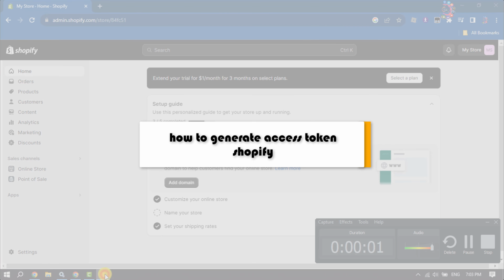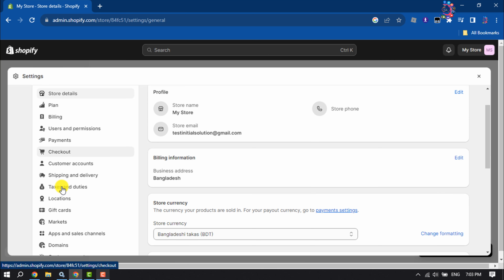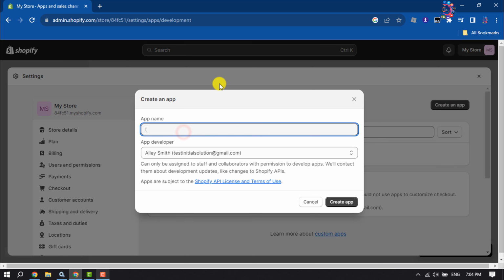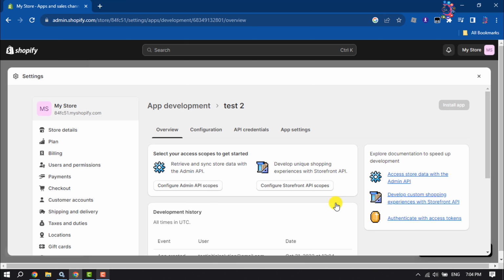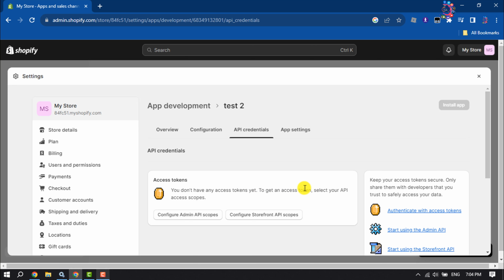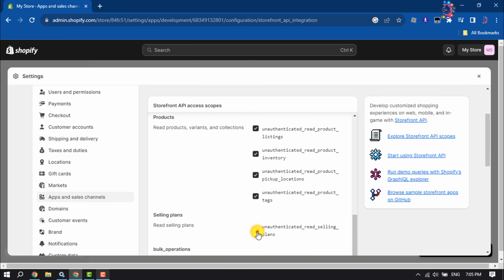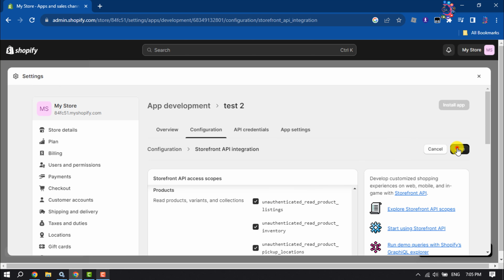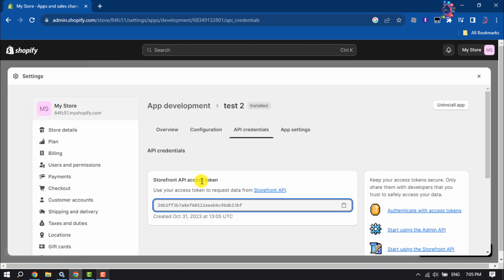How to generate access token shopify | Get Shopify Access token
In this video, we'll look at what it takes to get access to a particular shop and make API calls. I'll provide code examples and step-by-step instructions on how to get started using Shopify's API.